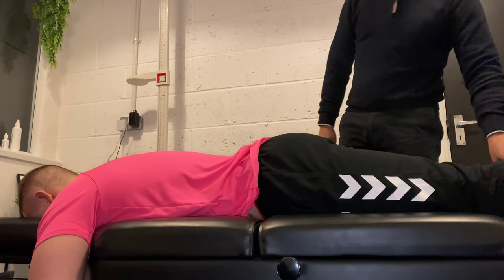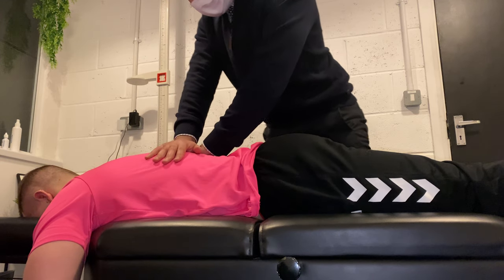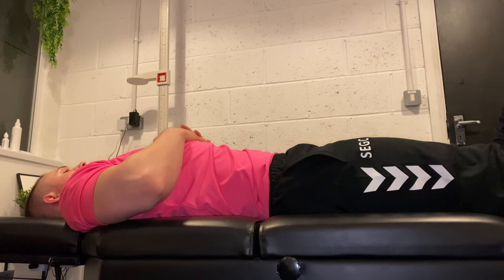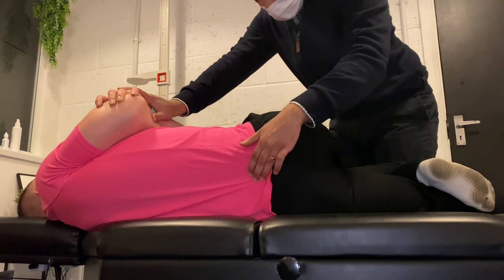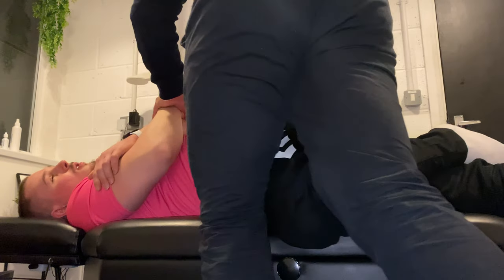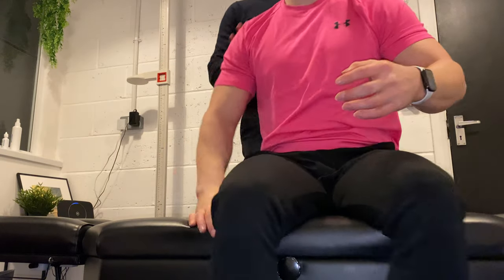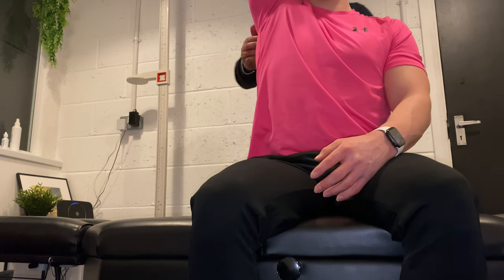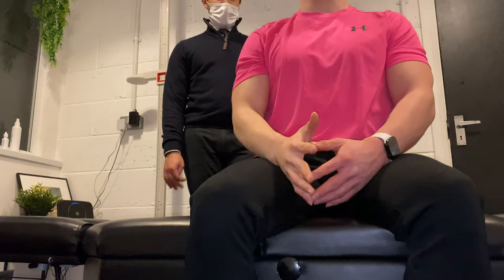OLYMPIAN GYMNAST BRINN BEVAN GETS ADJUSTED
Chiropractors work with a vast range of people from your everyday office worker to Olympic athletes.

One of my clients, Brinn, is an Olympian and striving for the 2021 Olympic games. As part of his recovery and performance, he regularly gets adjusted.

Getting adjusted allows for the entire nervous system to work at its optimal.

Get adjusted.